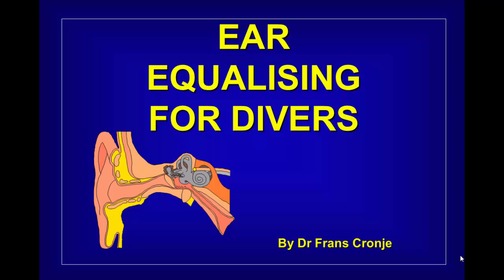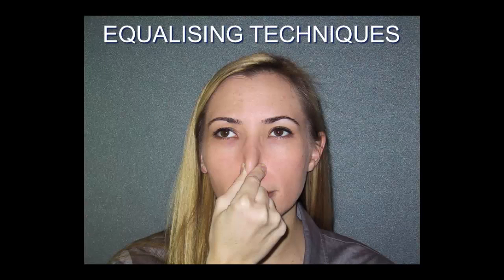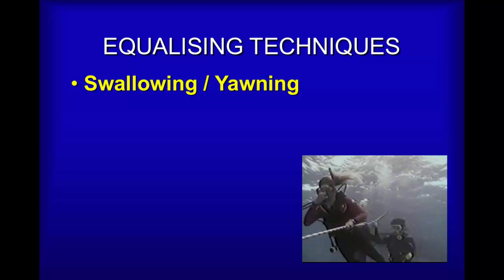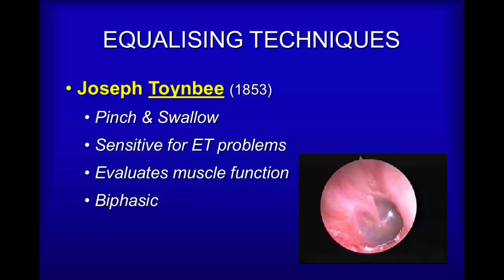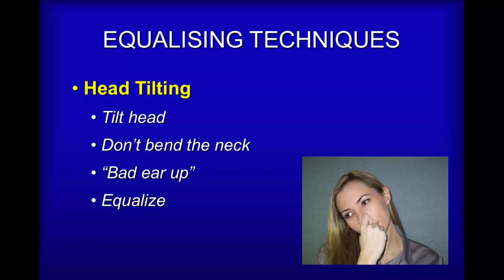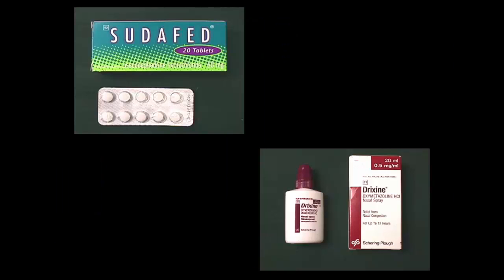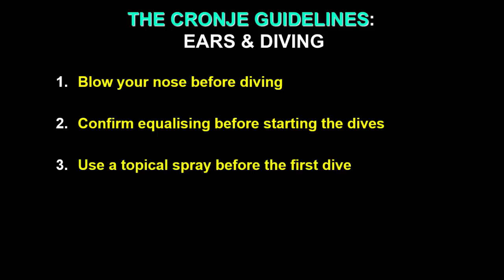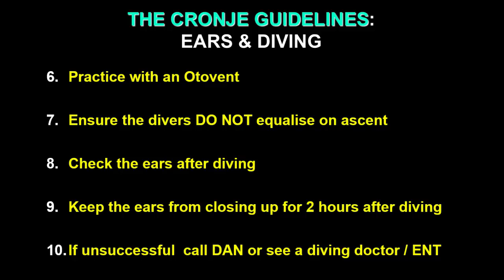Ear Equalising Techniques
Middle ear problems and ear equalising difficulties remain one of the greatest barriers to entry to scuba diving. In addition, they are potential triggers for panic, drop-outs and general loss of enjoyment. DAN Southern Africa, as part of its mission to support diving safety and as a service to diving instructors has produced a short, informative video to assist prospective diving students to ensure that they will be able to better understand and clear their ears. Please make use of it an provide us with feedback on where it works, where it doesn't work, and how it may be improved.